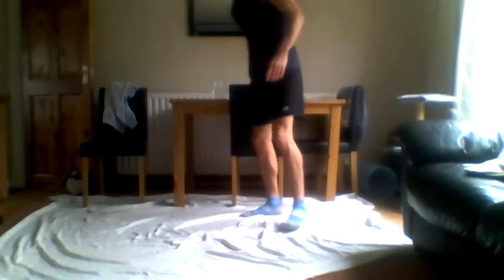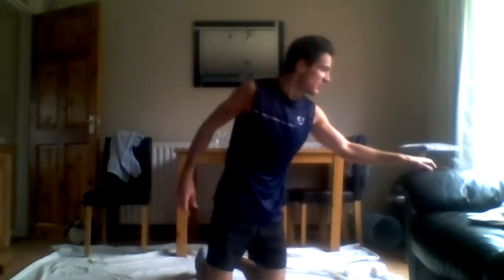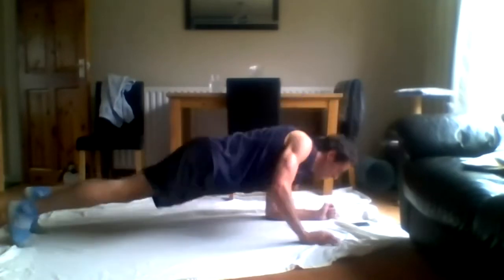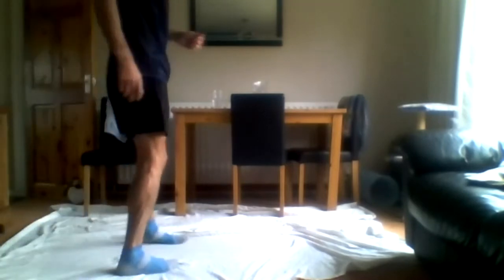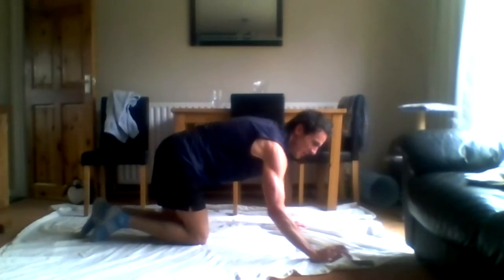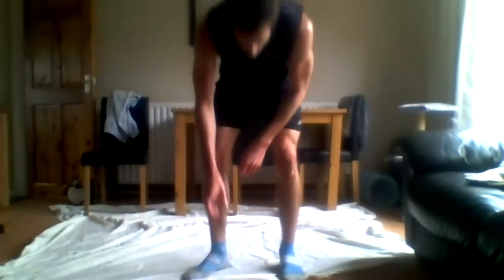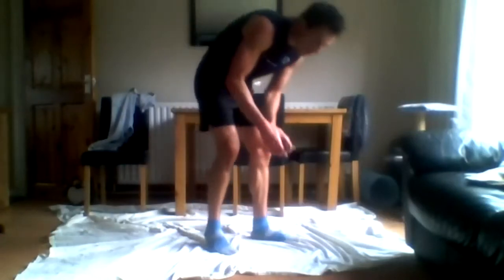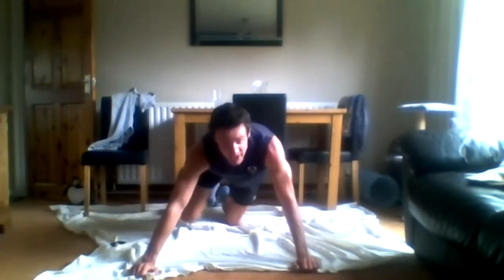Home Tabata HIIT Workout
An intense no equipment needed HIIT workout.